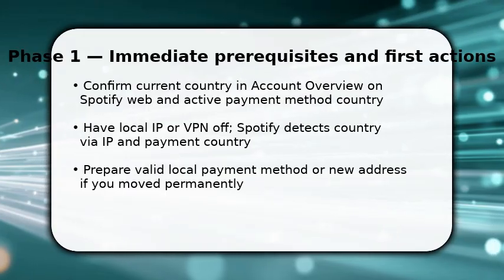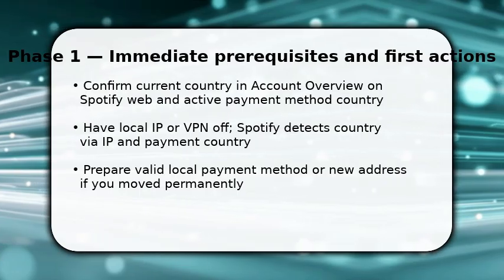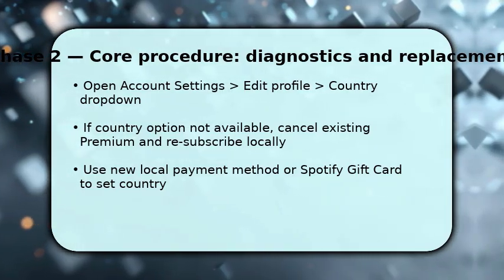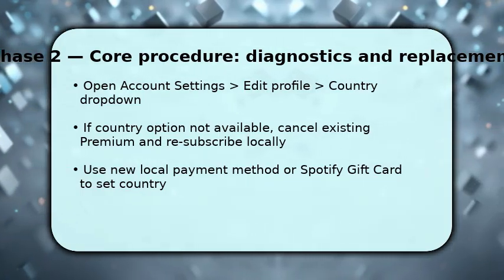How to Update My Spotify Location (full Guide)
How to Update My Spotify Location (full Guide) | 🔒 Surfshark VPN Deal — Stay private and secure. $1.99/mo + 3 Months Free ▸

Discover the step-by-step process to update your Spotify location with our comprehensive guide. Learn how this can enhance playlist recommendations and streaming quality, ensuring a seamless music experience tailored to where you are.